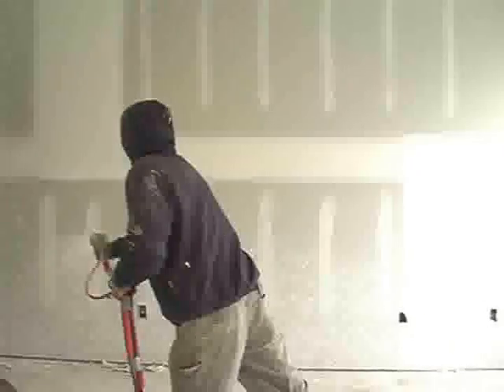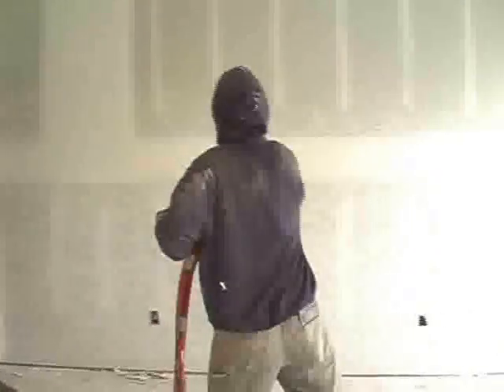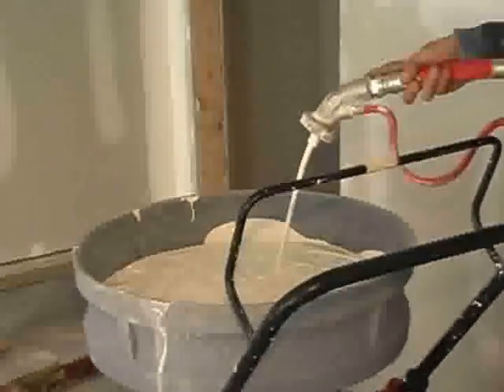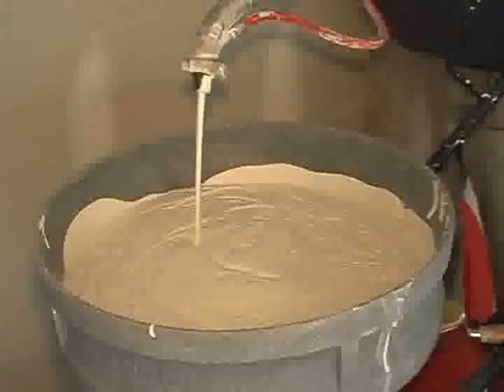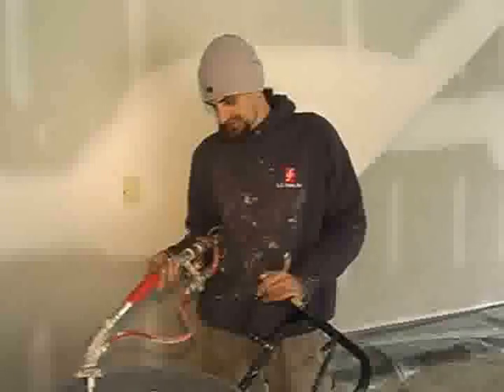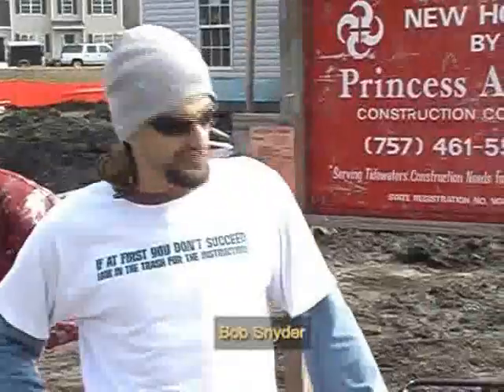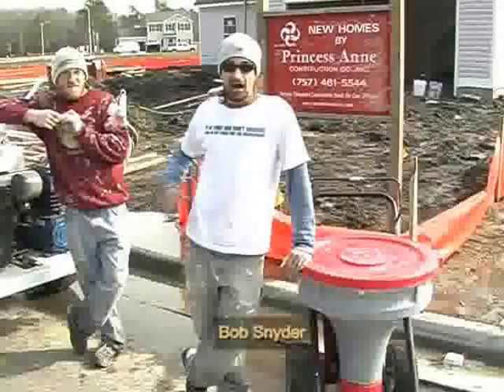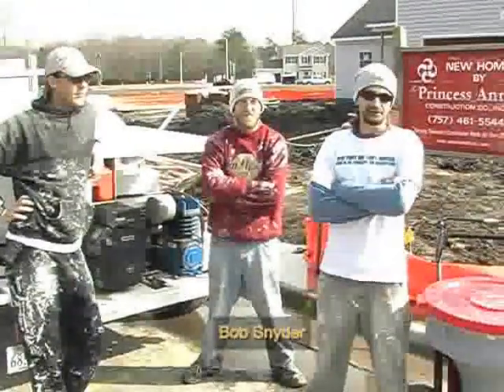M2 Kodiak Spraying Knock Down Texture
Drywall Contractors - tired of a portable machine that does not perform when spraying the thicker materials?  Looking for a good Knock Down machine?  & click on the M2 Kodiak!